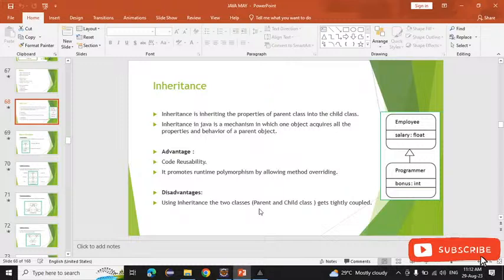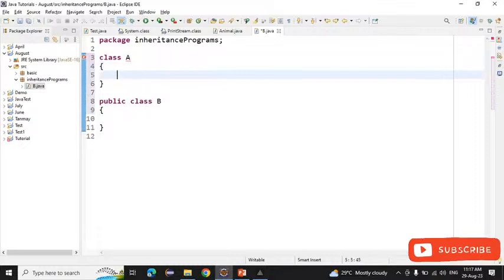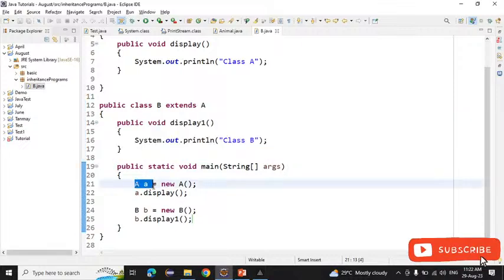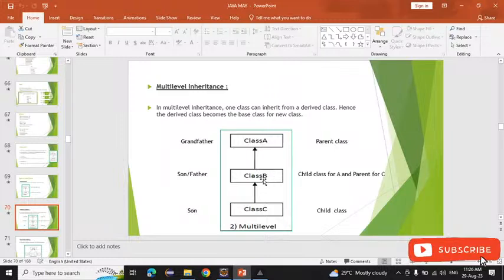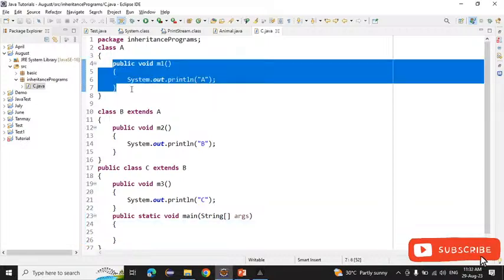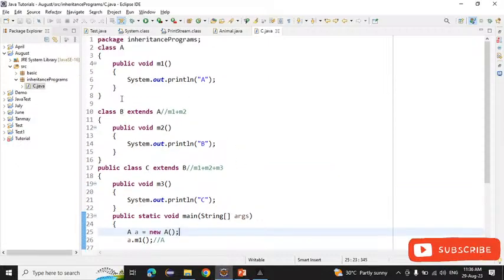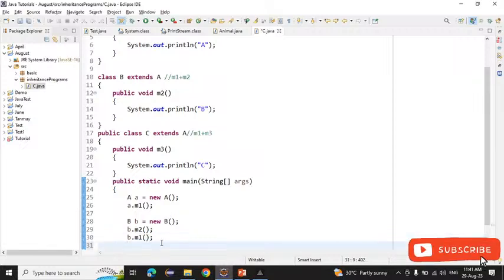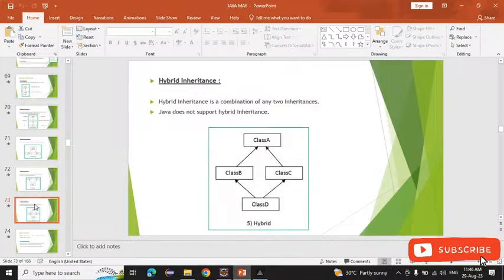Java Tutorial-17 (01/08/2023 batch)Simplifying Java Inheritance: A Comprehensive Guide for Beginners